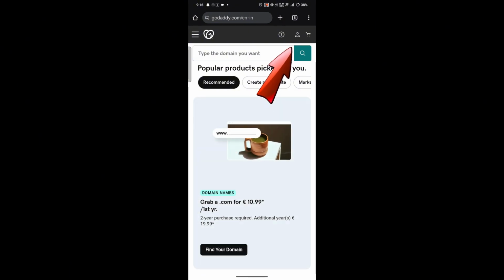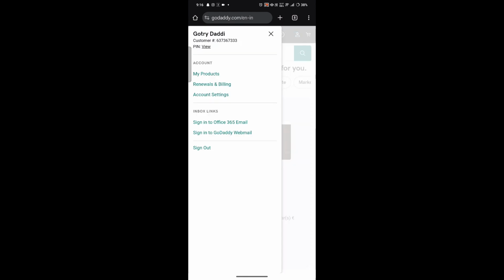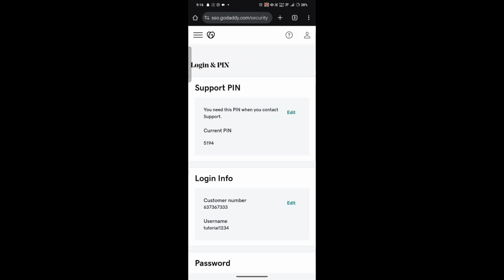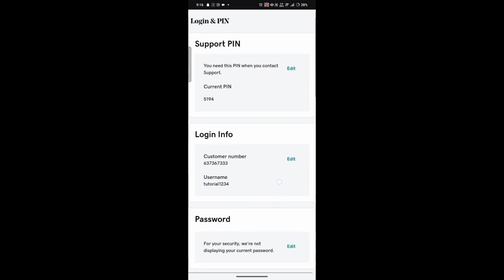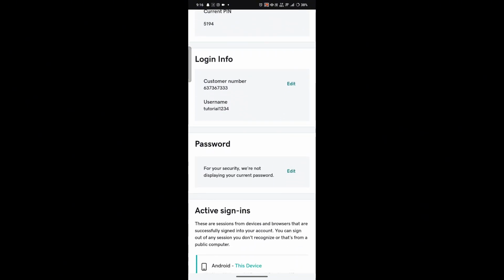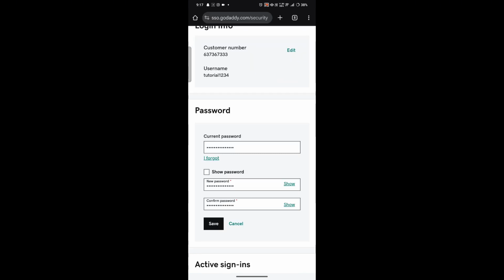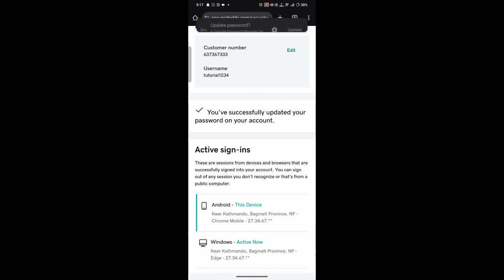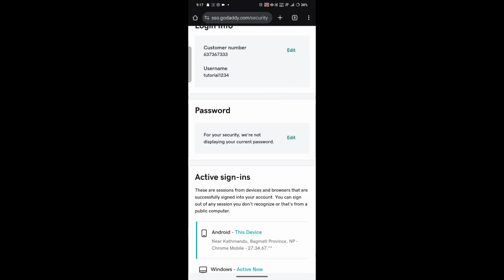How to Change Password of GoDaddy Account 2024?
Need to change your GoDaddy account password in 2024? This video will guide you through the simple steps to update your password and secure your account. Whether you’ve forgotten your password or just want to enhance security, we’ve got you covered with a quick, easy tutorial.